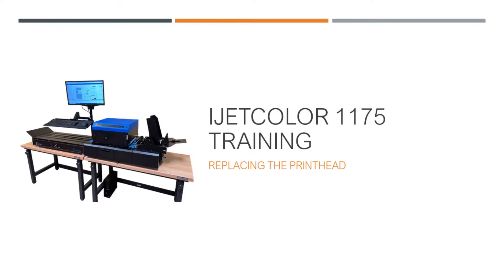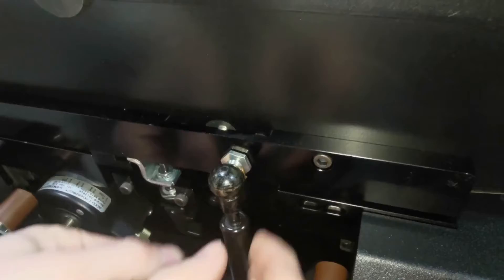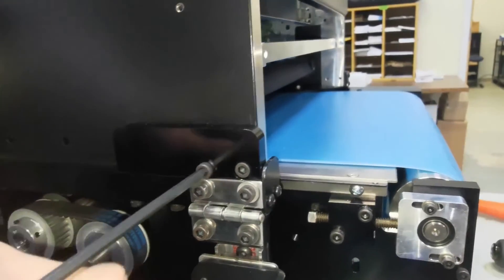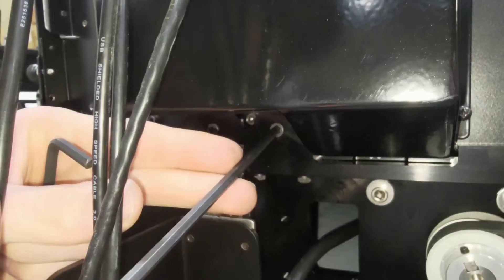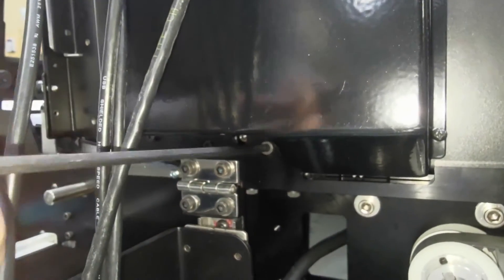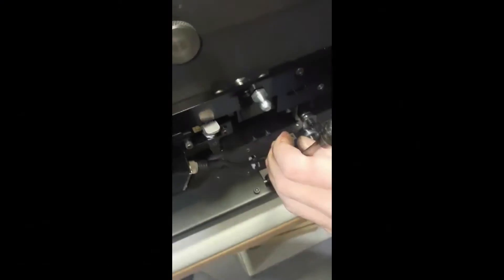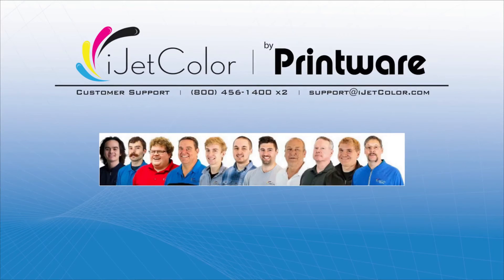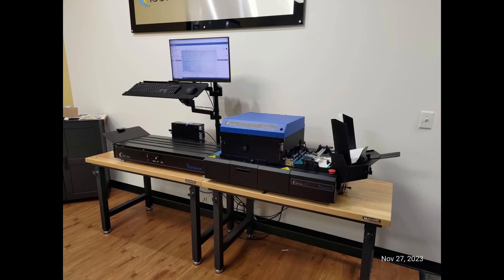Replacing The Printhead On The iJetColor 1175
This video will show you how to replace the printhead on the iJetColor 1175 Envelope Press.